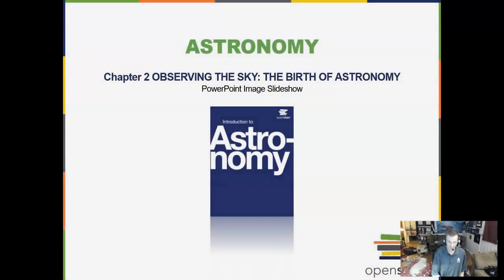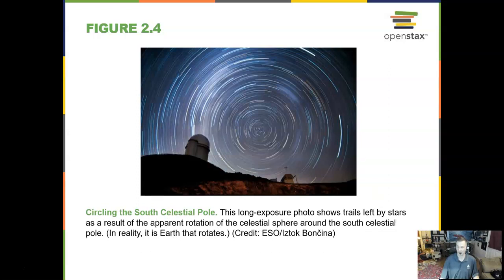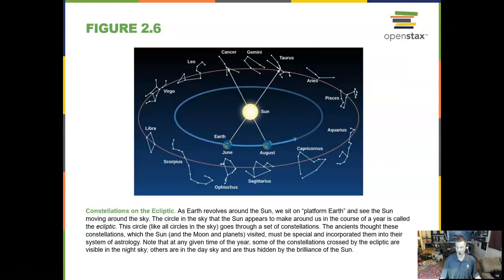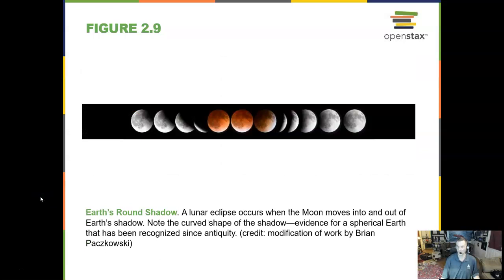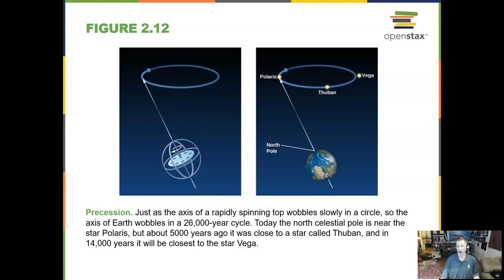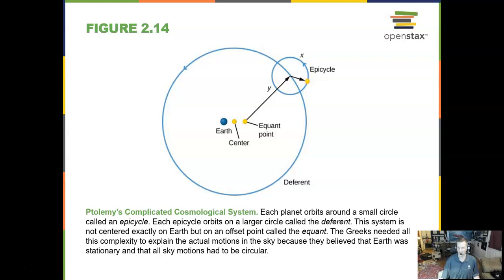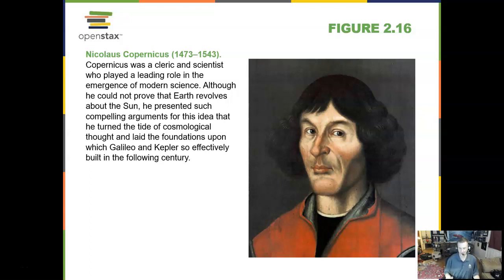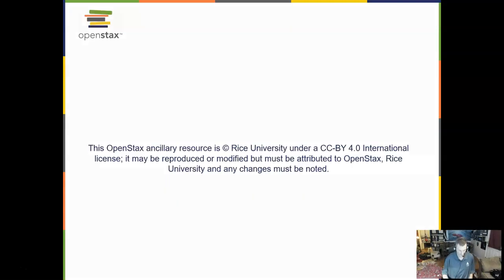10-Minute Astronomy Chapter 2 - Observing the Sky: The Birth of Astronomy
Observing the Sky: The Birth of Astronomy